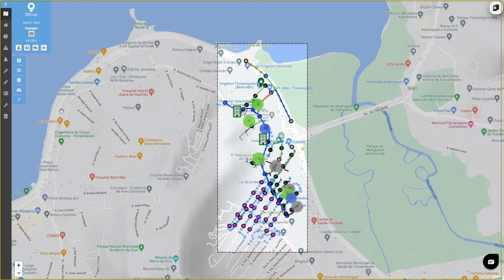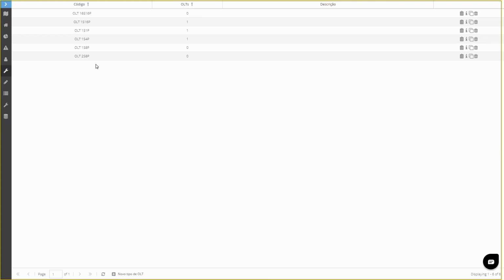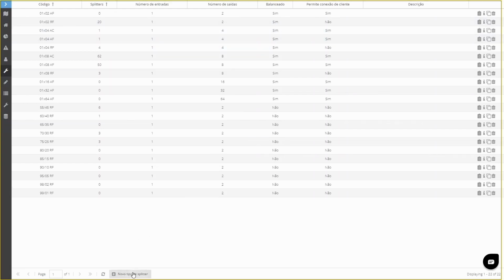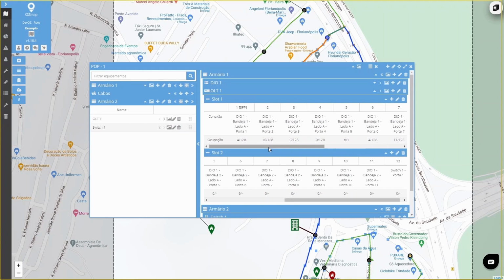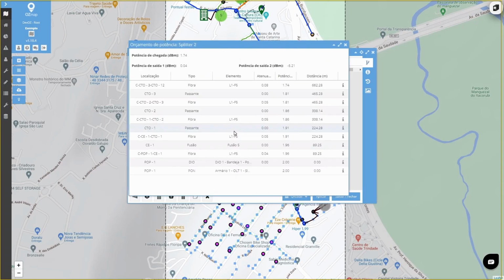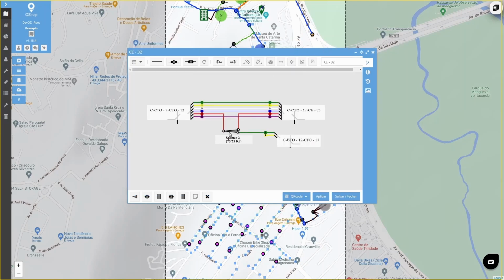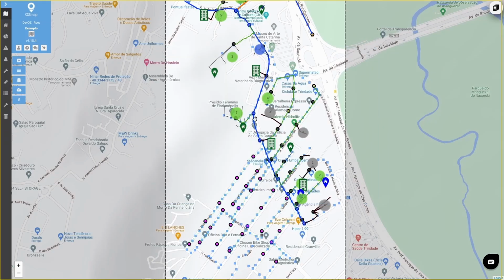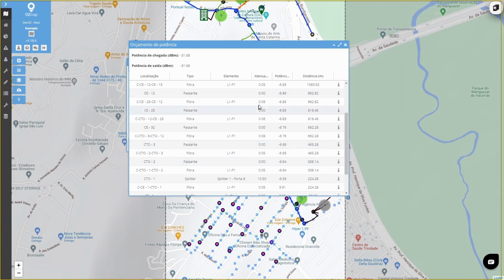Power Calculation | OZmap